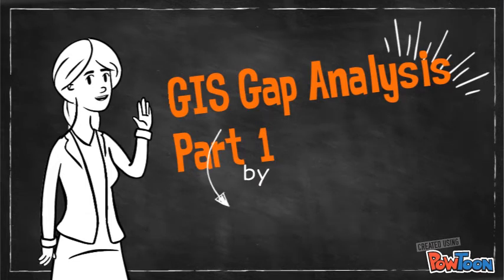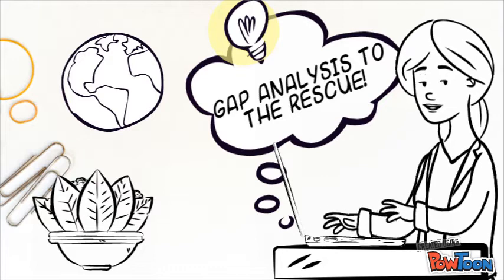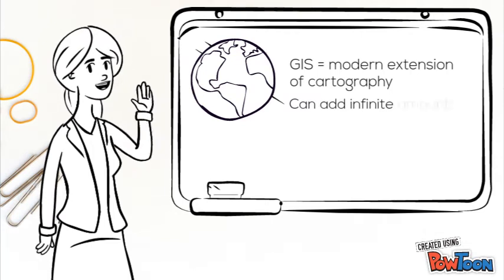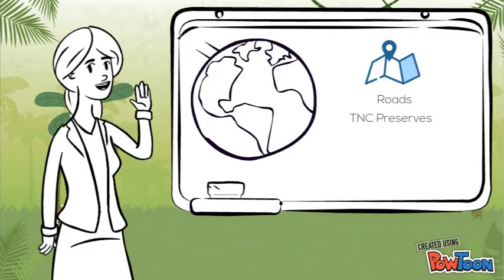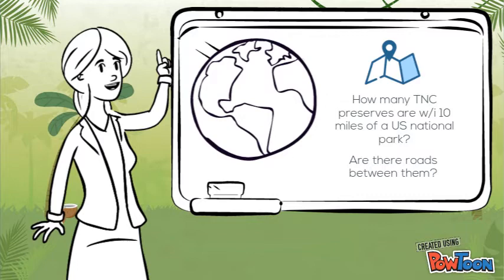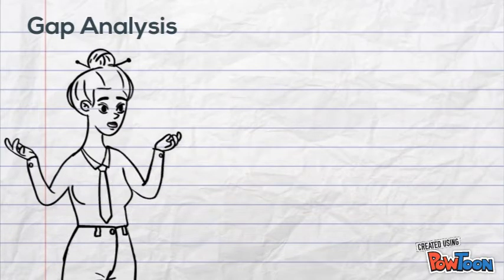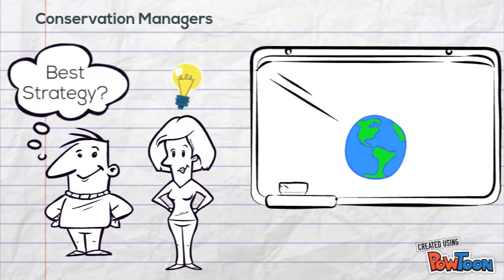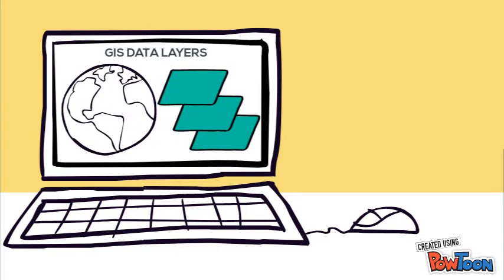GIS and Gap Analysis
This is video 1 of my TPR project on GIS and Gap Analysis. -- Create animated videos and animated presentations for free.  PowToon is a free tool that allows you to develop cool animated clips and animated presentations for your website, office meeting, sales pitch, nonprofit fundraiser, product launch, video resume, or anything else you could use an animated explainer video. PowToon's animation templates help you create animated presentations and animated explainer videos from scratch.  Anyone can produce awesome animations quickly with PowToon, without the cost or hassle other professional animation services require.